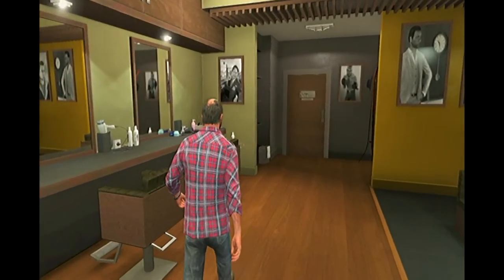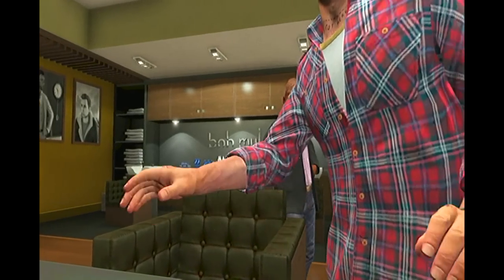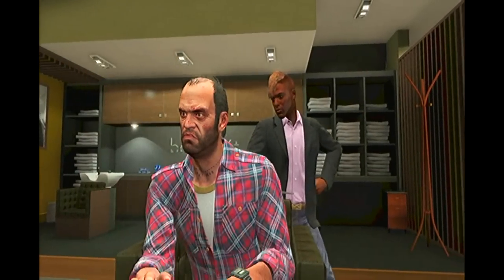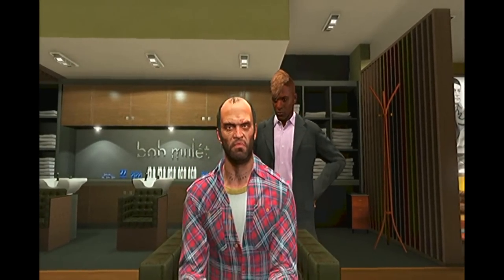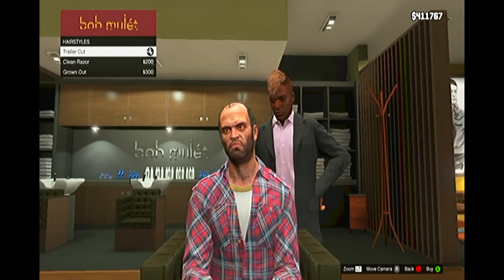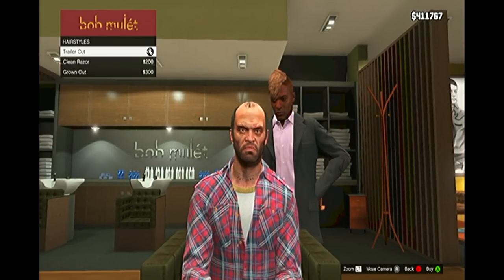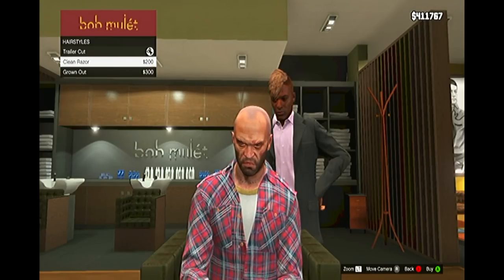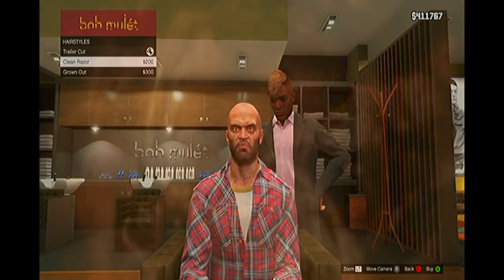Grand Theft Auto V | Secret Trevor Haircut Location | Secret Trevor Costume Details | GTA V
Guide showing you the location of a secret haircut for Trevor in Grand Theft Auto V. This haircut makes him much more presentable! Also a secret costume for Trevor and how to get it!

This is my series of Grand Theft Auto V guides. a lifelong GTA fan since the 90's, expect only the best GTA 5 content!

===MY CHANNEL ARTISTS!===

Thank you to "MP Designs" for my awesome Zombie Kitty channel page art.

TWITTER! - @LetsPlayCat

Drop me an inbox message and we can strike a deal to feature you in my video descriptions and video annotations to be advertised to over 8,000 subscribers!

I ADVERTISE CHANNELS! Just drop me an inbox message and we can strike a deal. Here are channels I am currently advertising: